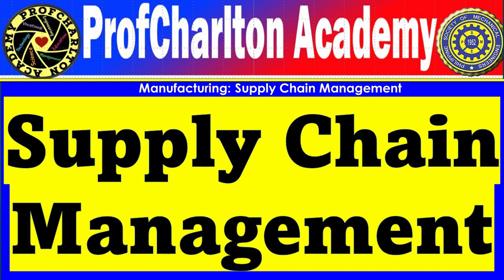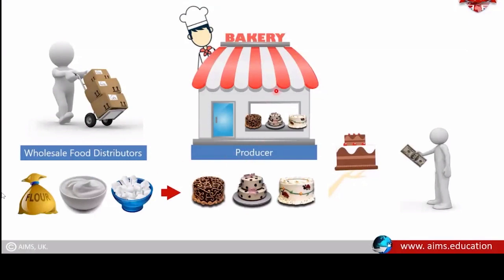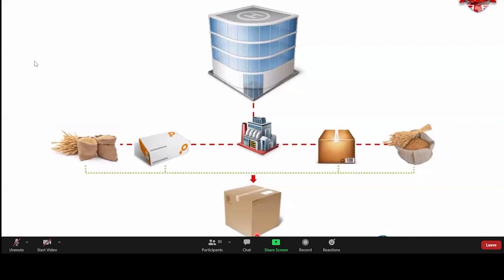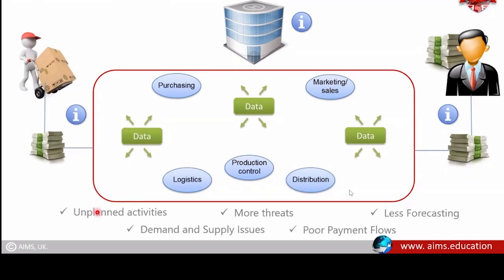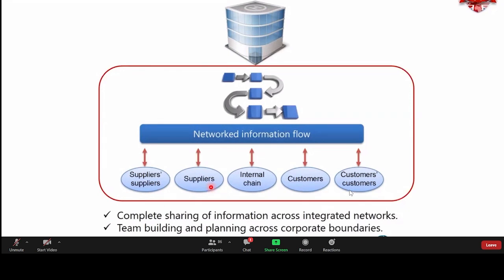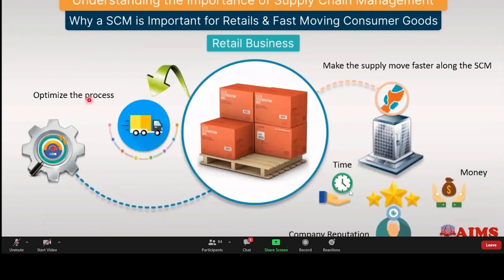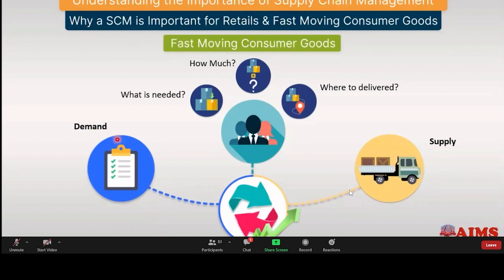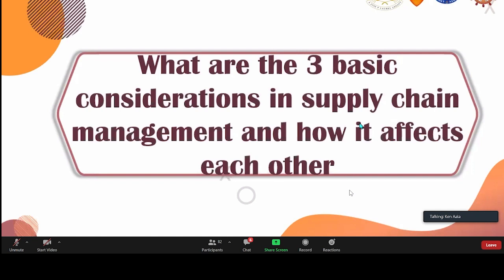Logistic Network, Supply Chain, Inventory Management